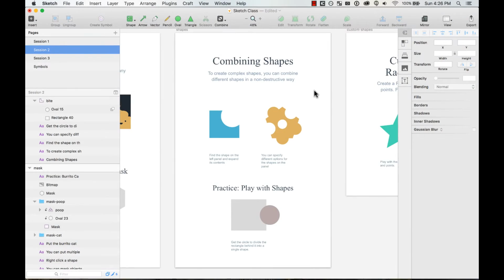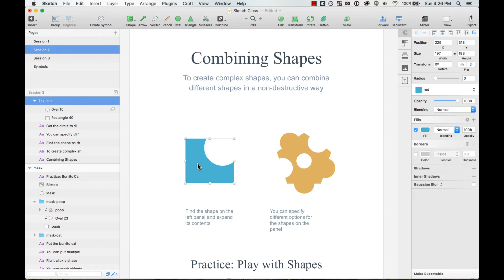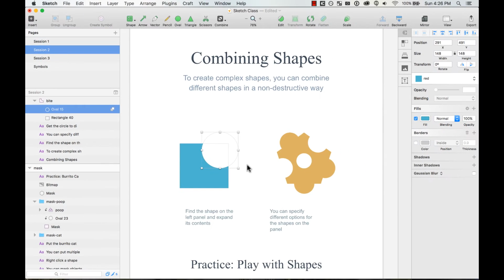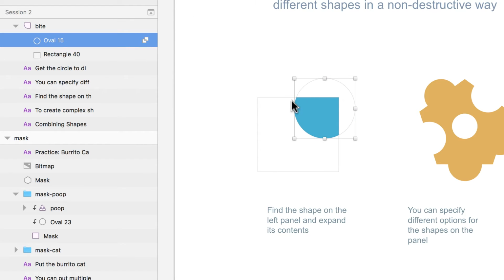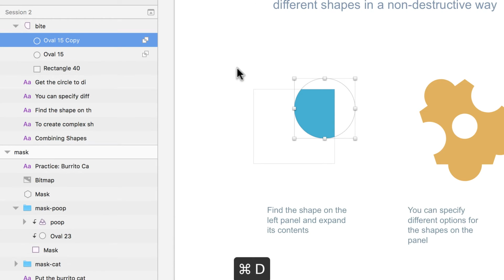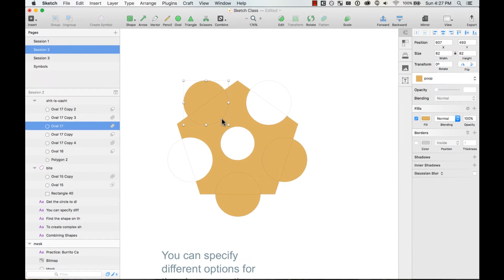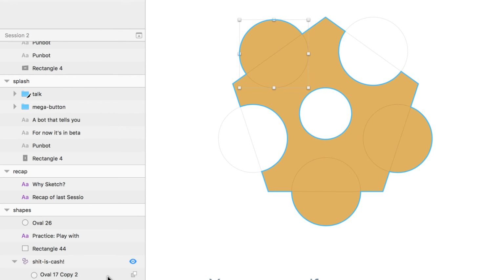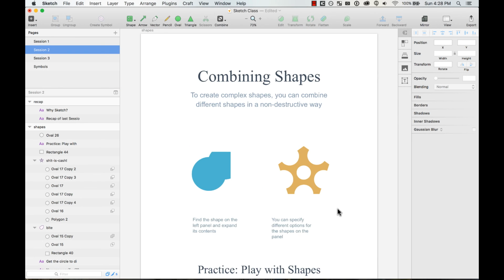Creating Custom Shapes on Sketch 3